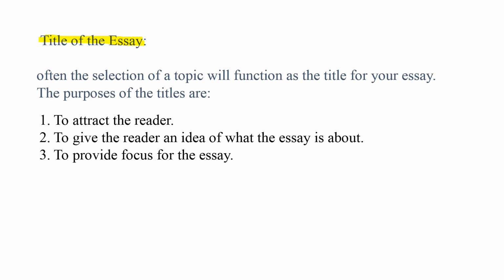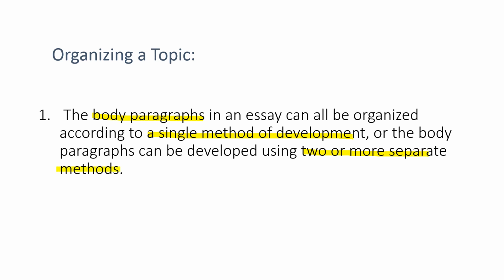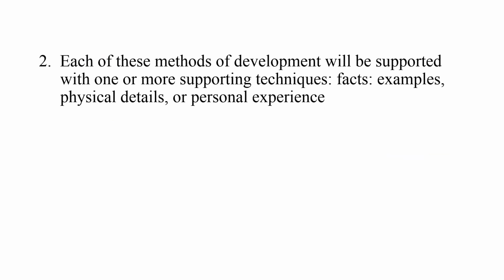Planning your essay part1